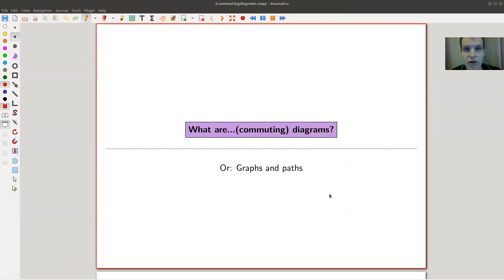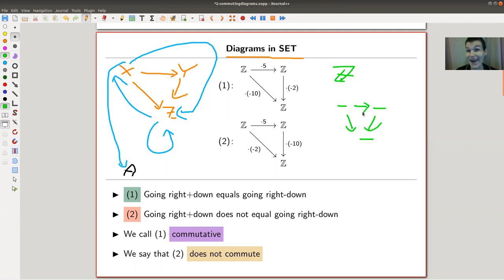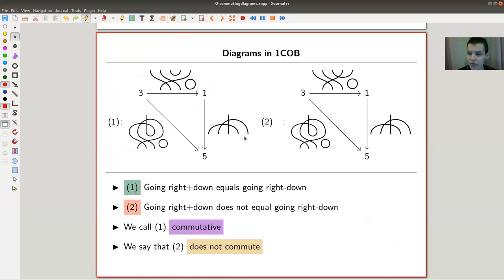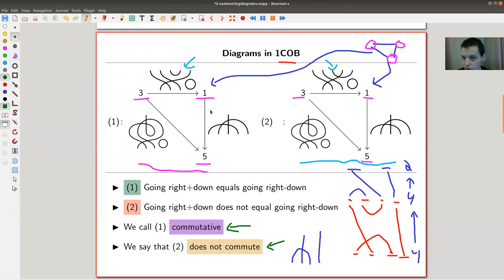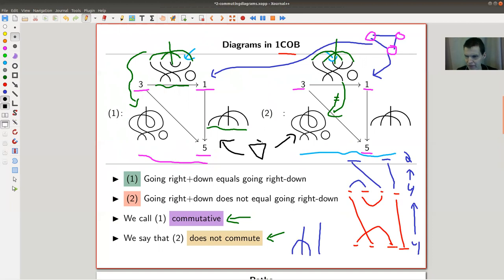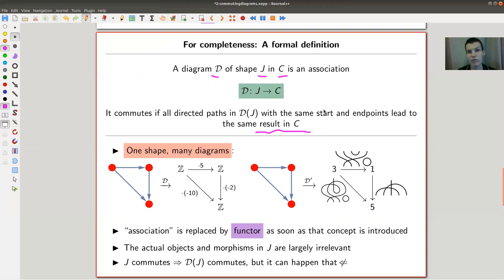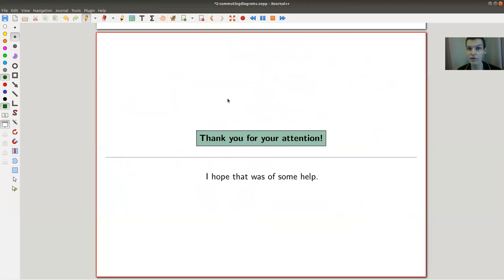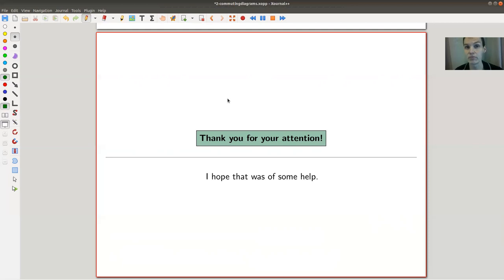What are...(commuting) diagrams?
Goal.

This time.
What are...(commuting) diagrams? Or: Graphs and paths.

Warning.
1 and 5 should swap places at 4:33, thanks Spogel.

Slides.

Diagram.

Commutative diagram.

Mathematical diagram.

Pictures used.

Nlab.

TheCatsters.

Mathematica.